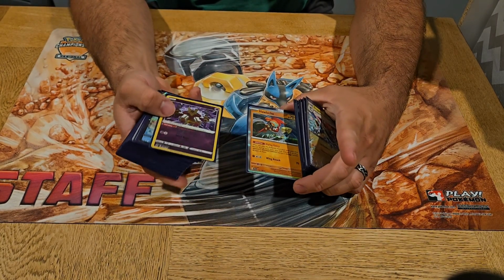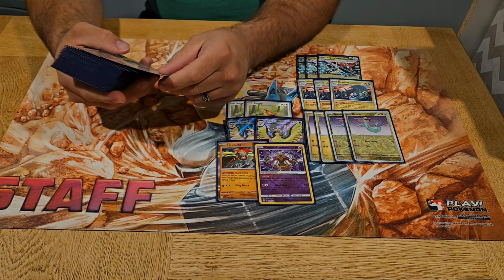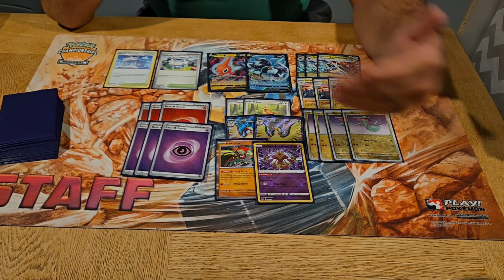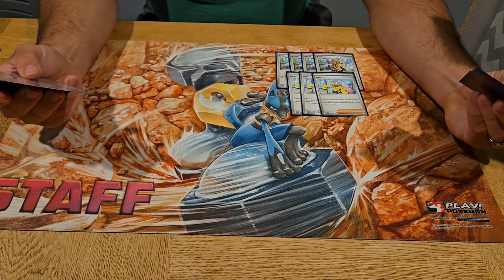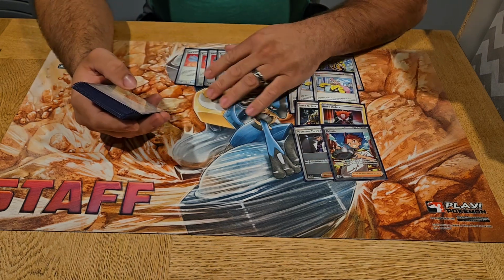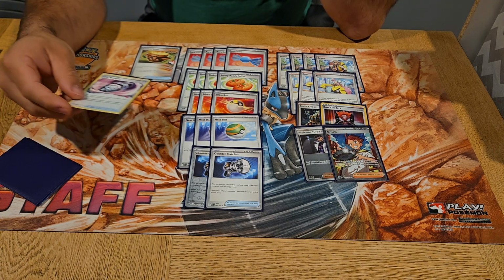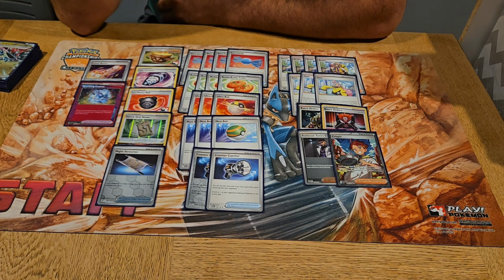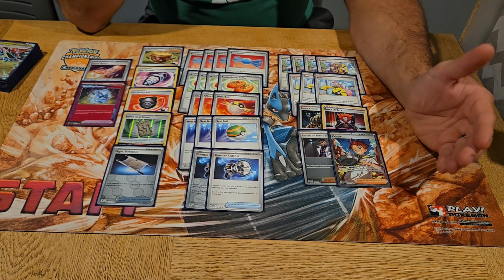Dragapult EX Deck List